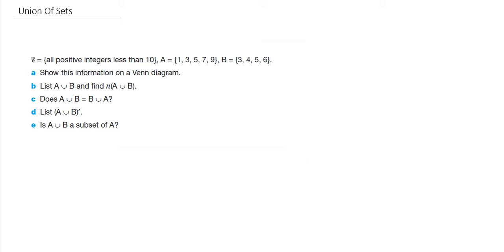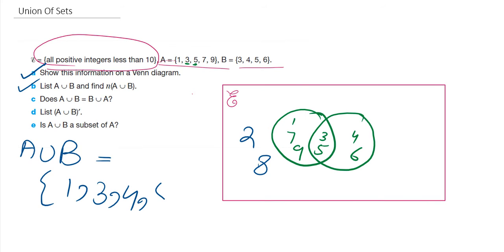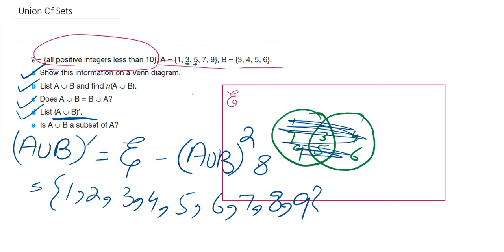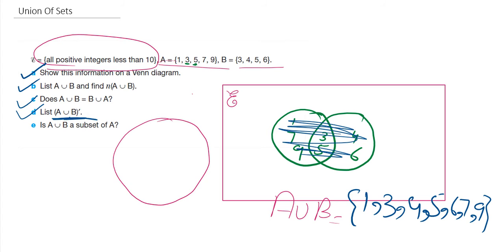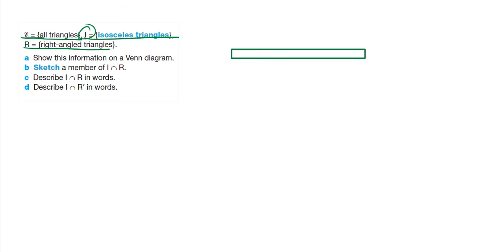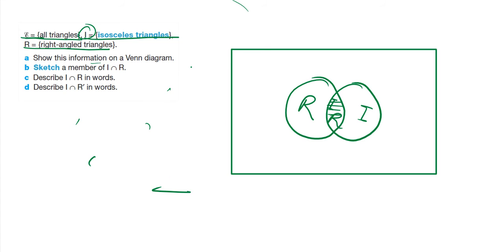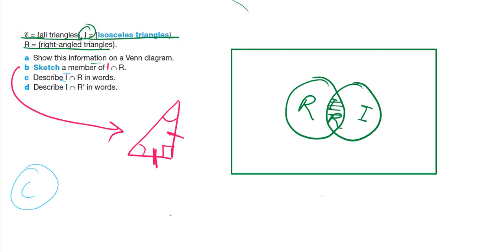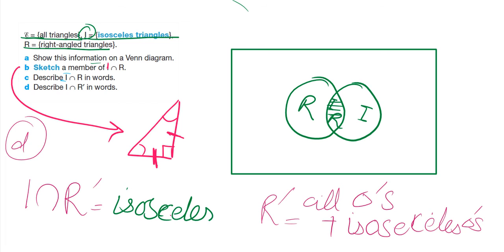EDEXCEL INTERNATIONAL GCSE - Chapter no . 1 Set 1 Union of Sets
In this video I am explaining union of sets
You can ask me question related to this in comment section.